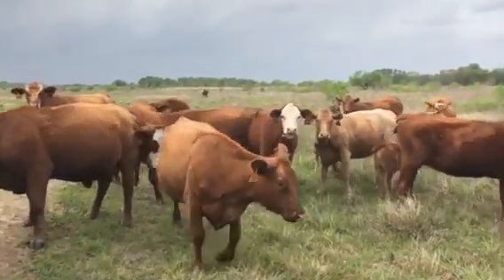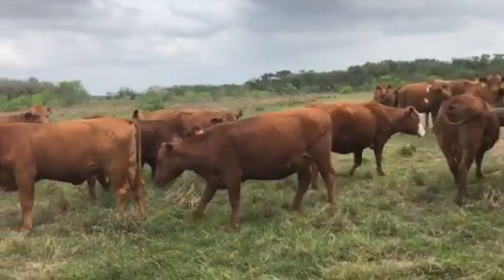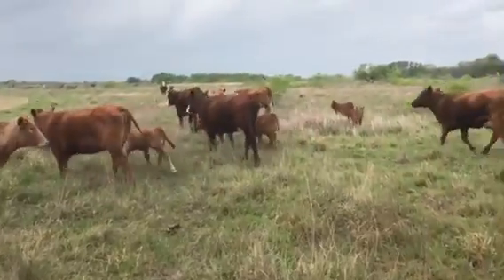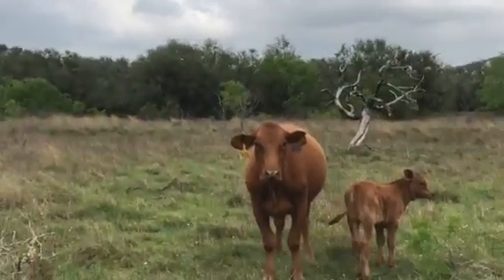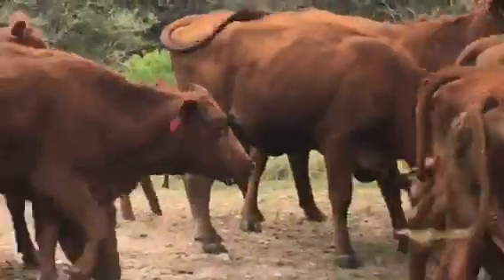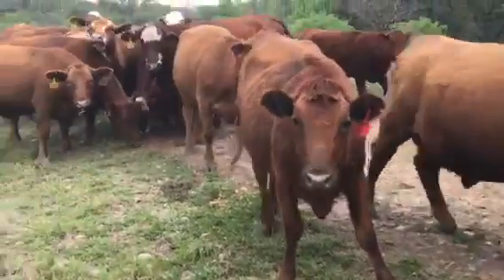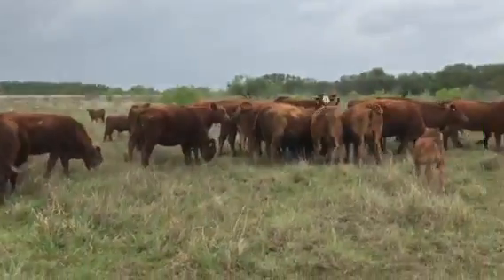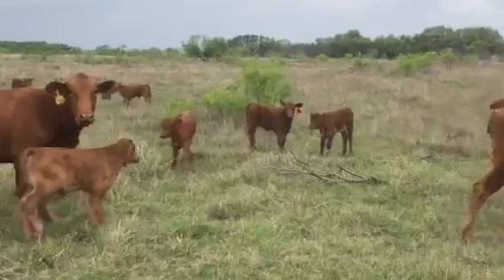100 Heifer Pairs 3/4 Red Angus 3/16 Hereford 1/16 Brahman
3/4 Red Angus 3/16 Hereford 1/16 Brahman with calves sired by Red Brangus Bulls!
100 1st Calf Heifer Pairs!